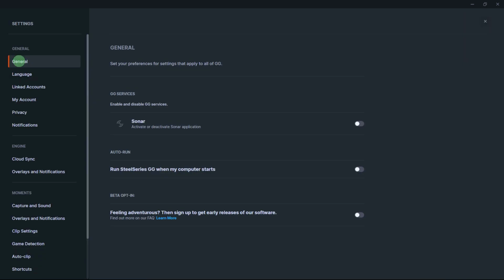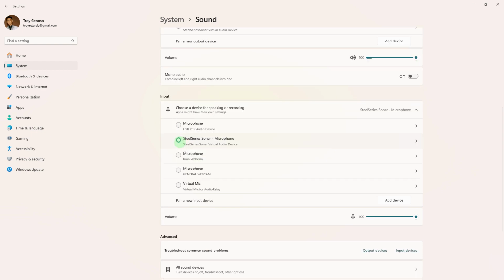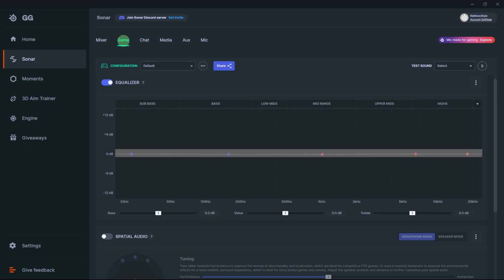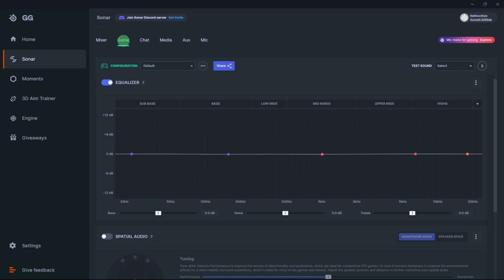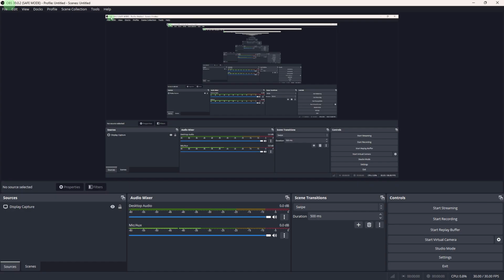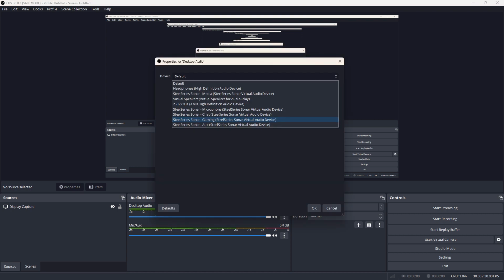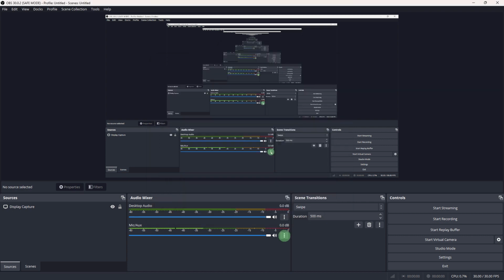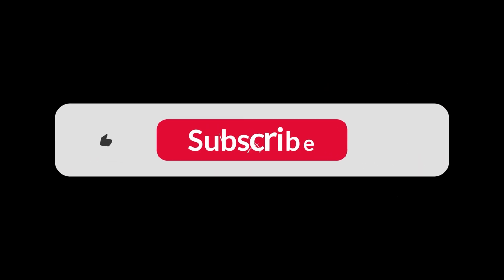How To Setup Steelseries Sonar With OBS (Step-by-Step Guide)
This guide will walk you through how to setup Steelseries Sonar with OBS. You will learn how to connect OBS with Steelseries Sonar for recording on your PC.